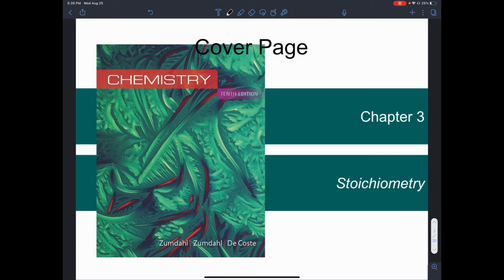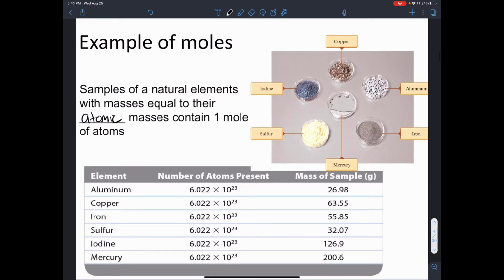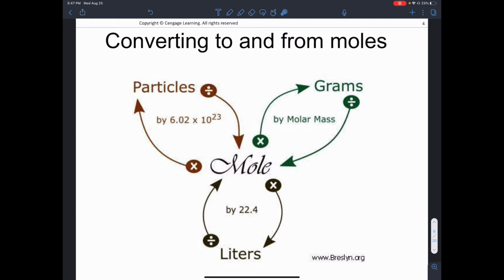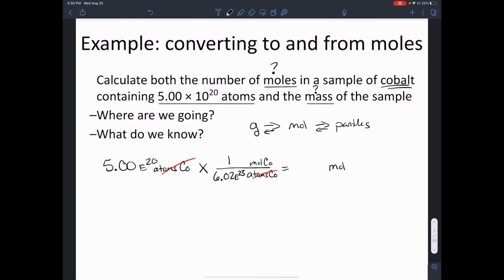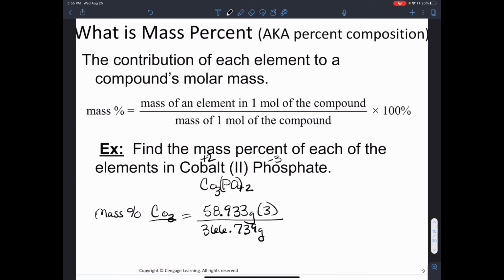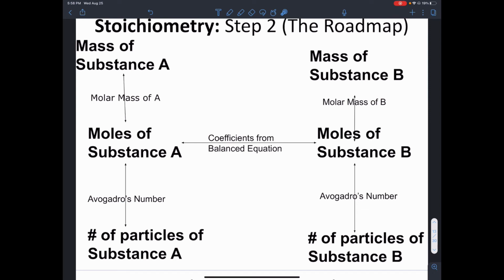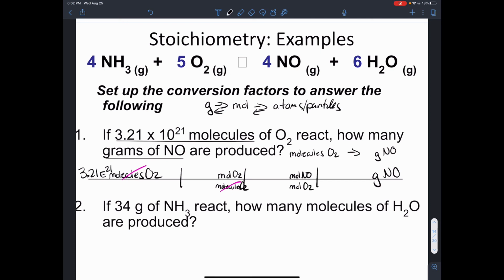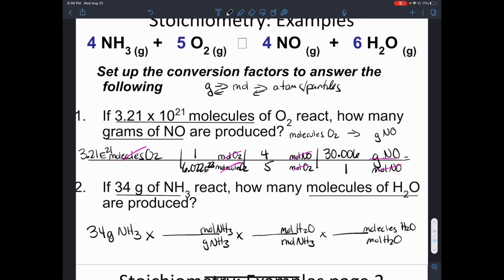Unit 1 notes slides 1-14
Chapter 3 sections on the mole, percent,ass, and Stoichiometry